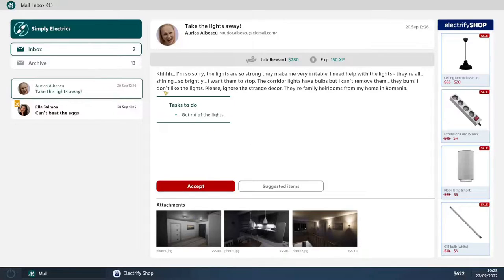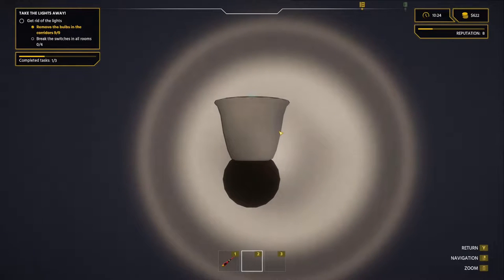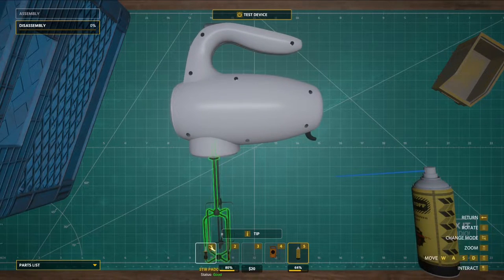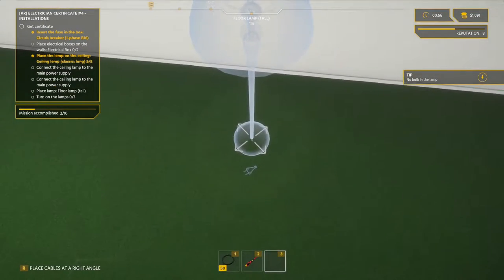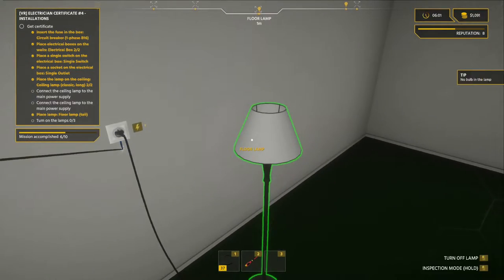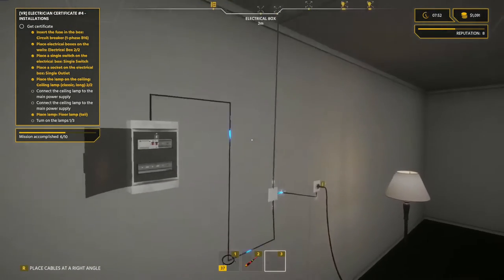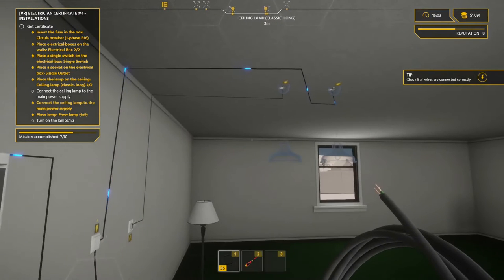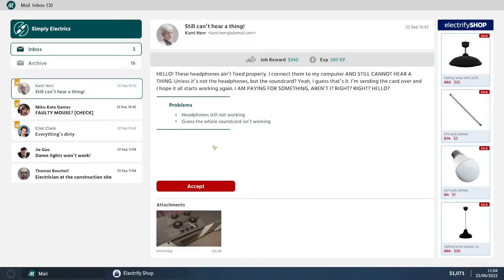Electrician Simulator - Full Game - Starting Our New Company In The Garage - Ep#3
Electrician Simulator - Full Game - Early Access - Starting Our New Company In The Garage Ep#3

Perform minor repairs, starting with replacing sockets and light bulbs, to installing comprehensive systems in the houses of the customers, and repairing stuff or just laying wires. Sit down and relax in front of the computer as a virtual electrician, without the risk of physical electric shock! Learn the tricks of the trade and become the best professional this city has ever seen!

Storage --
2TB Main SSD
540 GB M2.e ssd
2TB Game Install Drive